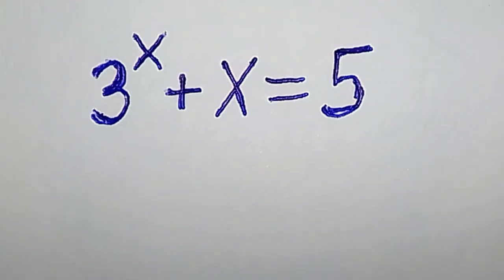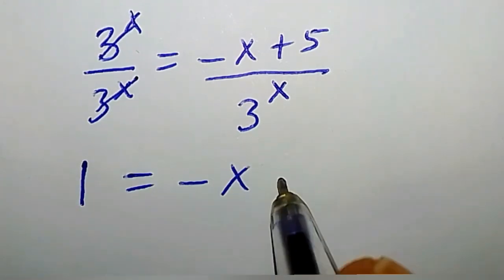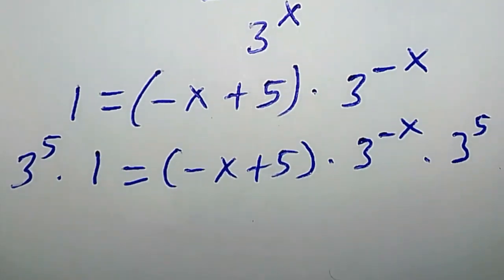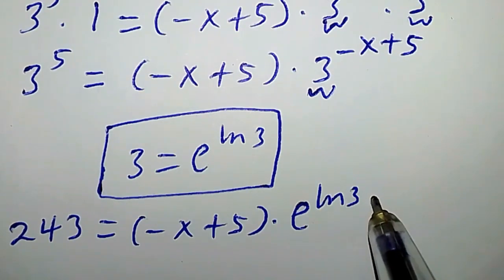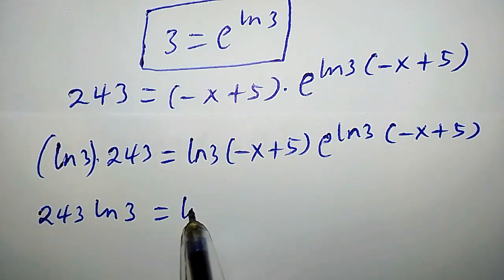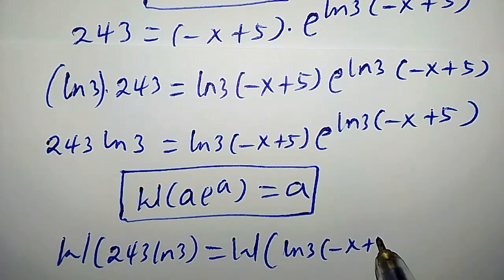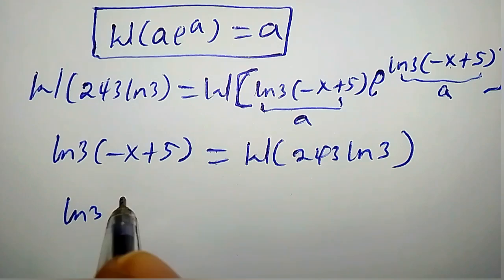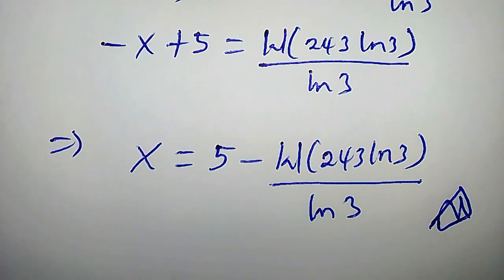THE MATH EQUATION 98% OF PEOPLE GET WRONG! | Lambert W Function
How to solve 3^x+x=5 using Lambert W Function method